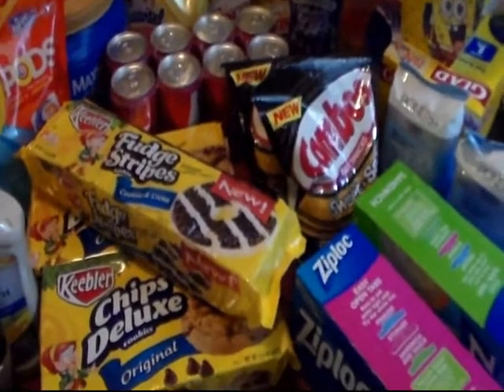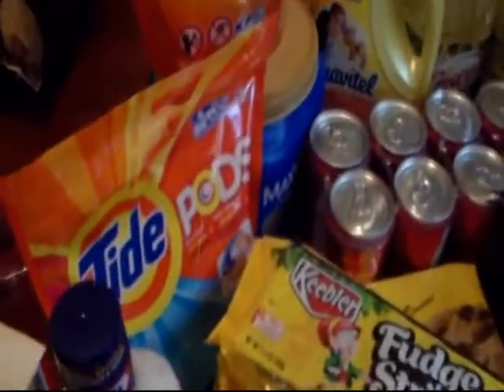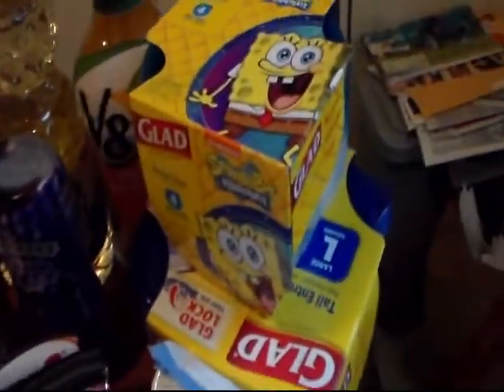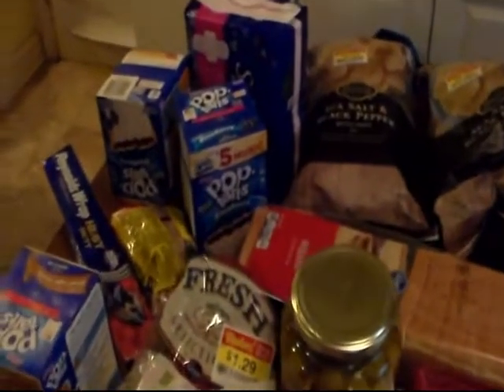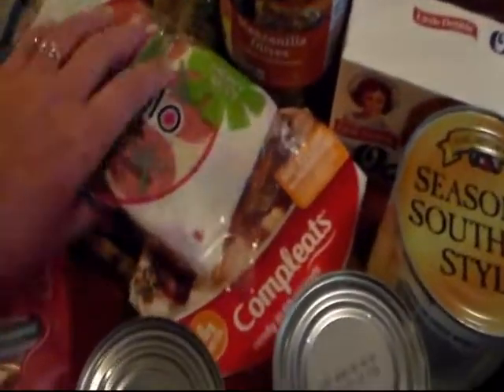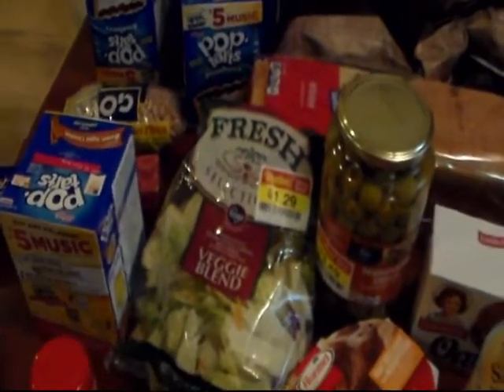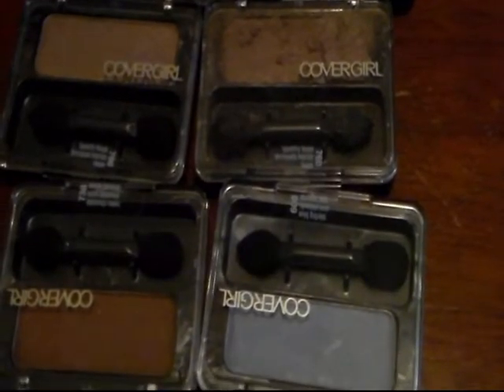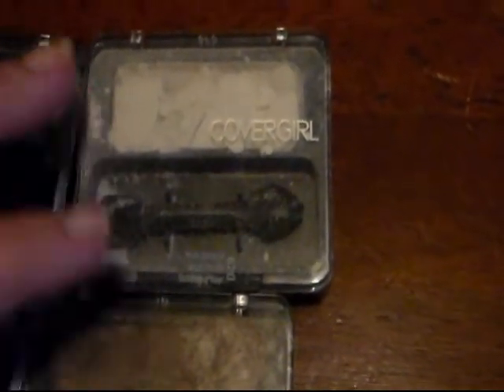Kroger and Publix couponing 8-8-15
Here are the deals we got from Kroger's mega event, and my Publix deal. Hope you enjoy. Please send me a friend request to my Facebook couponing